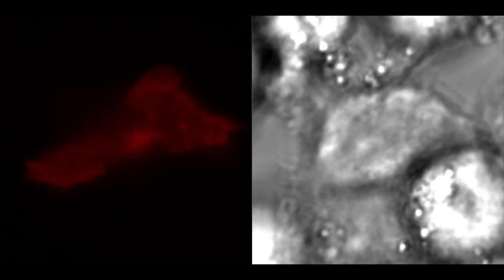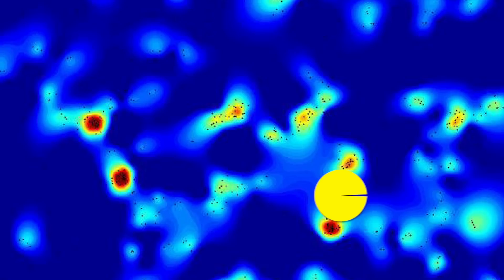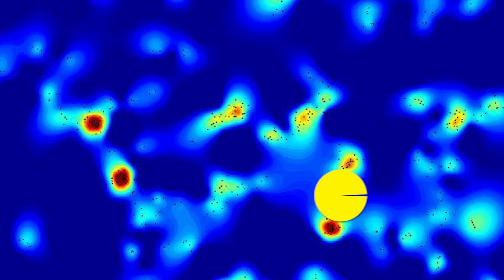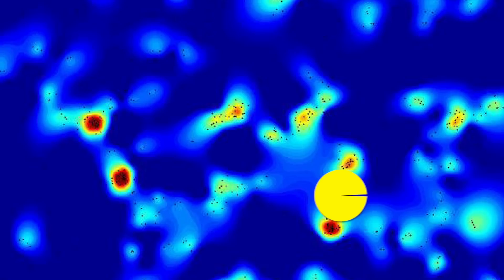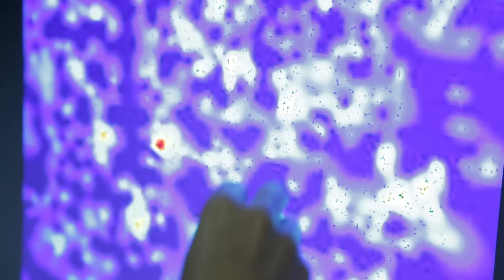Katharina Gaus - Extreme Close-up on Immunity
Professor Katharina Gaus is using super resolution microscopes to study T-cells - the frontline troops that tell our immune systems to attack germs and other invaders.

About UNSW is the place to find out about studying at UNSW Australia (the University of New South Wales), a powerhouse of cutting-edge research and teaching in the Asia-Pacific based in Sydney.
UNSW is recognised as the Australian university with the strongest links to industry and claims the largest proportion of alumni in top CEO positions.  With more than 50,000 students from more than 120 countries, we have one of the most diverse student populations.